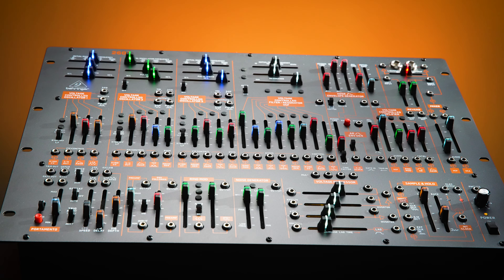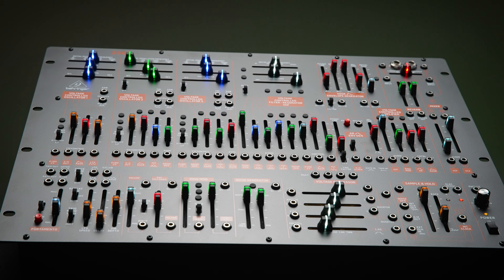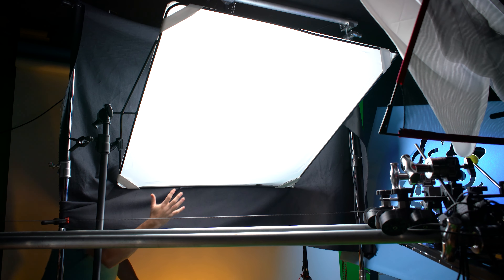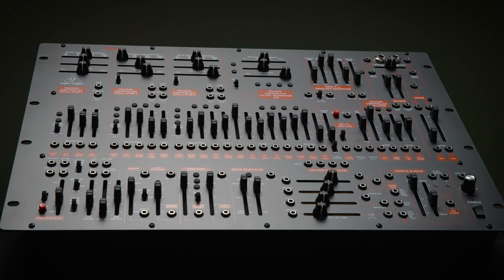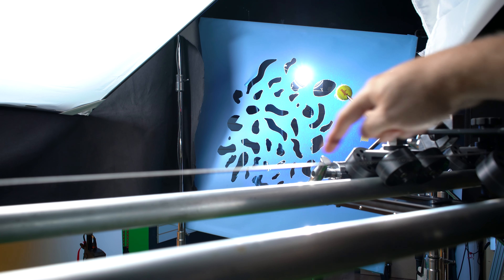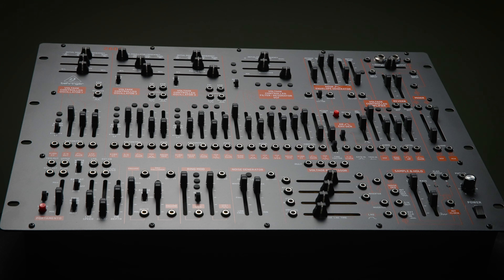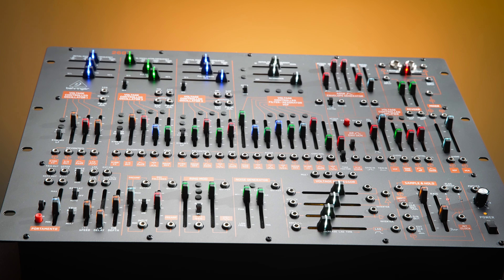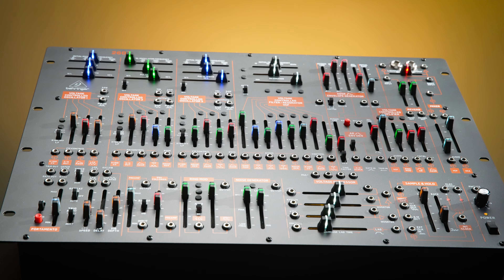Make Your Product Lighting Pop With The Aputure 600D Pro - Novap300c and B7c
THIS EPISODE —  I demonstrate how you can make your product lighting look just a little bit better all with the help of some Aputure lights!

► WHATS MY FAVORITE GEAR

⚡︎FAVORITE MEDIUM PRICED CINEMATIC CAMERA
⚡︎FAVORITE MEDIUM PRICED TIMELAPSE CAMERA